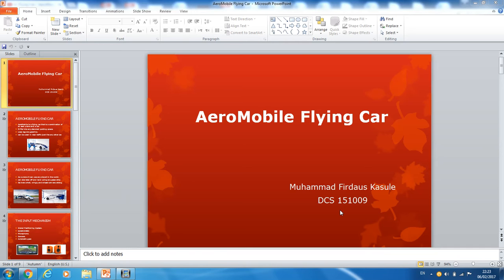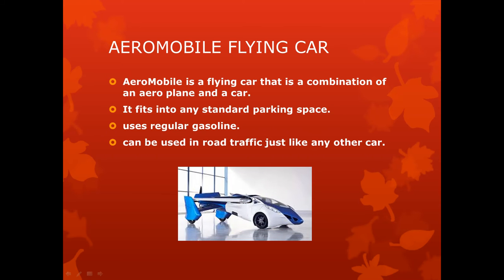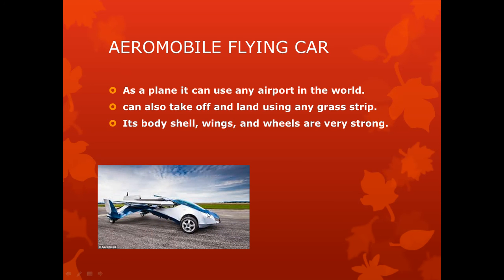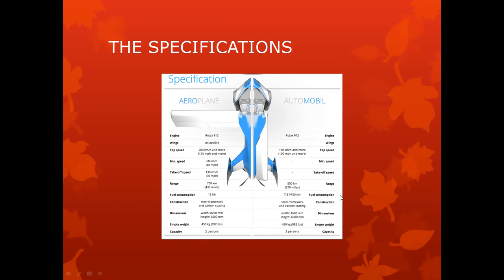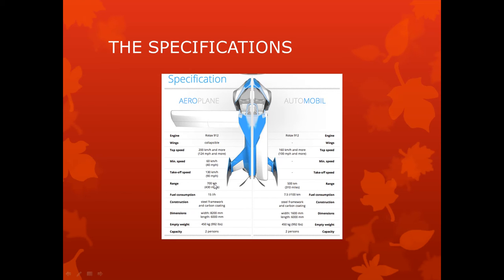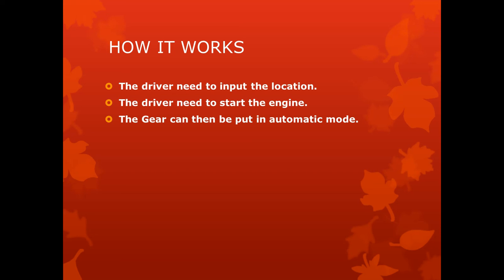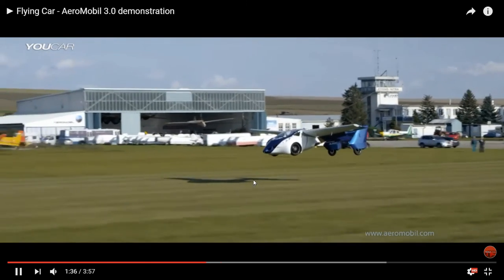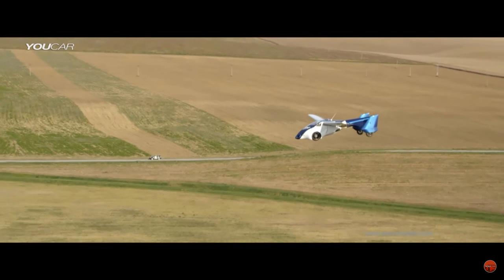Aeromobile Flying Car by firdaus kasule